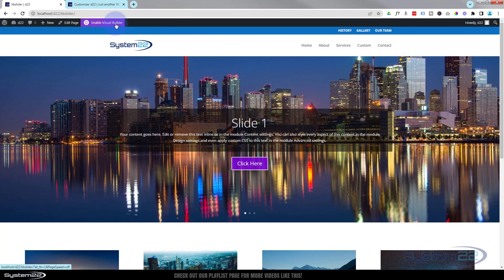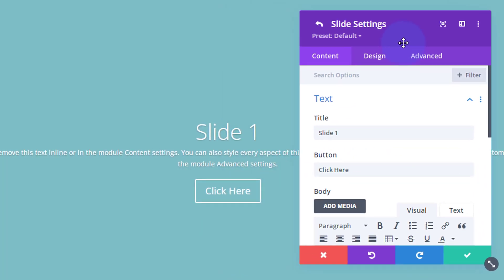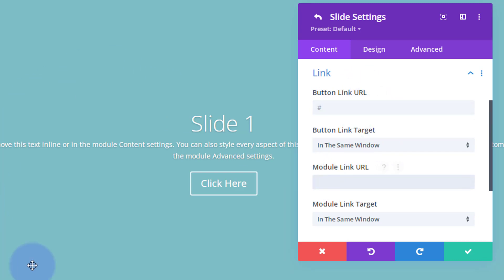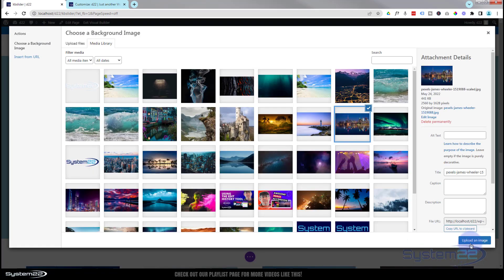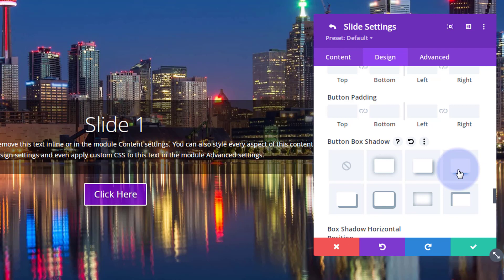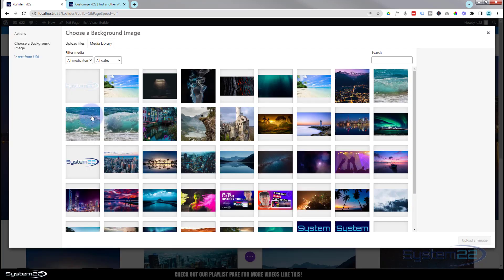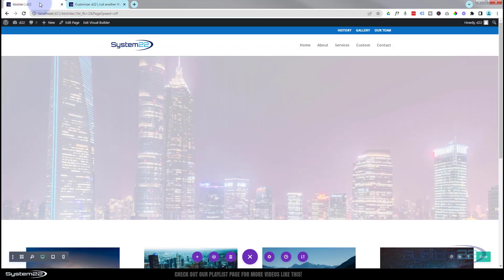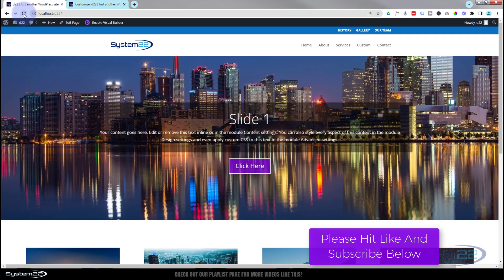Full Width Slider With Slow Zoom Effect 👍👍👍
How to add a full width slider with a slow zoom effect, Ken Burns style with the Divi Theme. Today we are going to demonstrate how to add an eyecatching slider. This is a great way of displaying content. We will be using the free Divi Full Width Slider Module to build this today.

We will cover:
Adding the Divi Slider Module.
Styling The Slide.
Duplicating slides.
Adding a CSS class name to the slider.
Setting Slider Automation and timing.
Adding custom CSS code to animate the slider.
Creating a keyframe animation.

So, follow along with the video and see how to add a full width slider with a slow zoom effect using the Divi Theme.

v=ZAO2MH0dQtk&list=PLqabIl8dx2wo8rcs-fkk5tnBDyHthjiLw

v=rNhjGUsnC3E&list=PLqabIl8dx2wq6ySkW_gPjiPrufojD4la9

/* KB Slider */

.kbslider {
 animation: kbsl 60s infinite;

@keyframes kbsl {
 0% {
  transform:scale(1)
 50% {
  transform:scale(1.2)
 100% {
  transform:scale(1)

CHAPTERS

00:00 Introduction
01:10 Adding the Divi Slider Module
02:02 Styling The Slide
05:32 Duplicating slides
07:08 Setting Slider Automation and timing
08:08 Adding a CSS class name to the slider
09:23 Adding custom CSS code to animate the slider
11:52 Creating a keyframe animation
15:15 Finished Slider